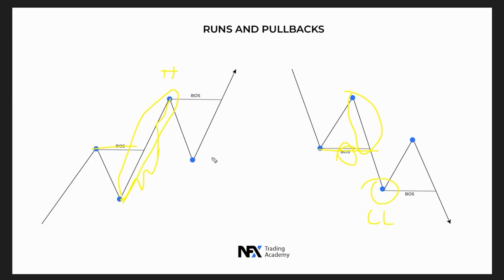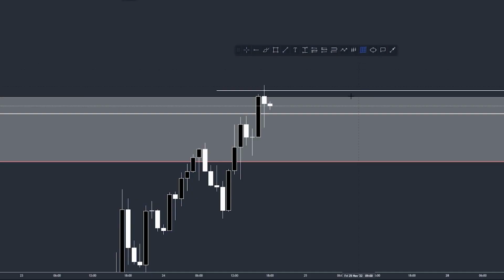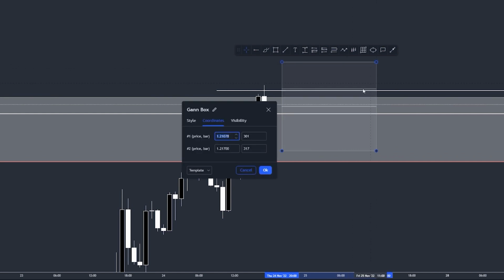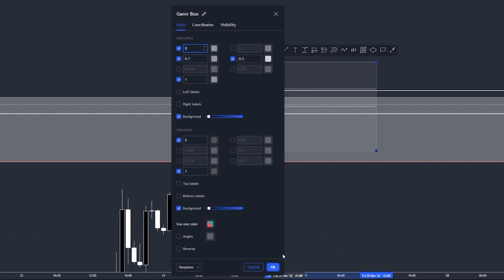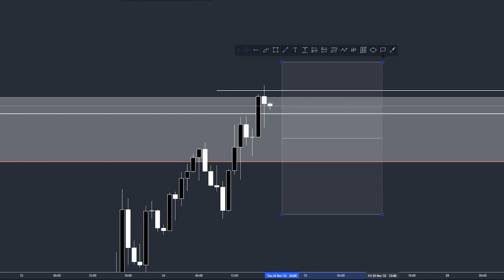Premium & Discount Simplified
💎 FREE Training Video (How I Trade)